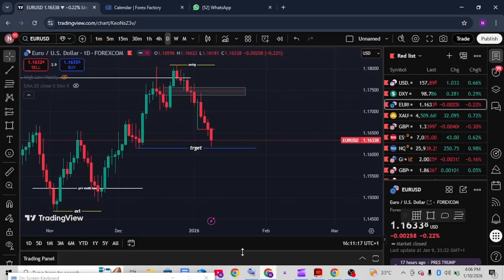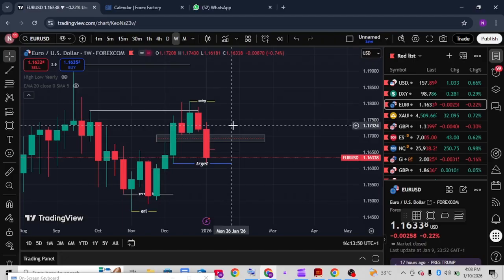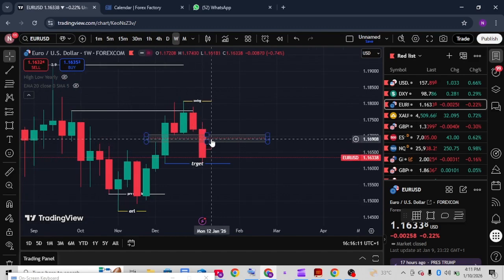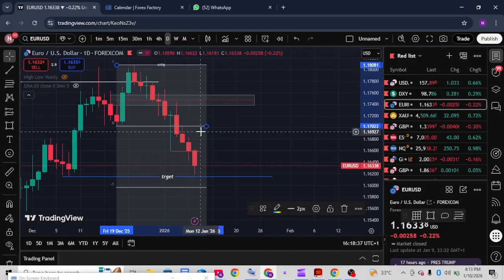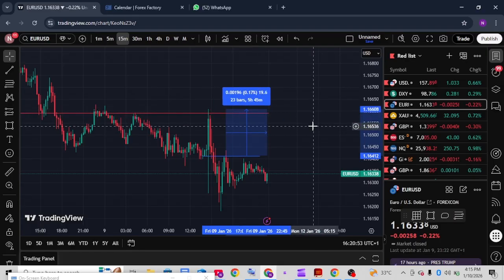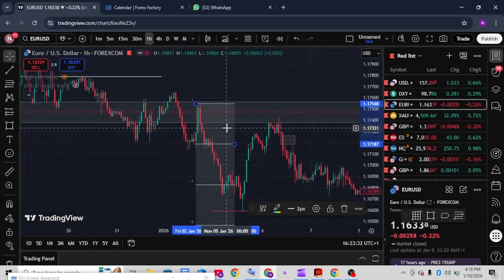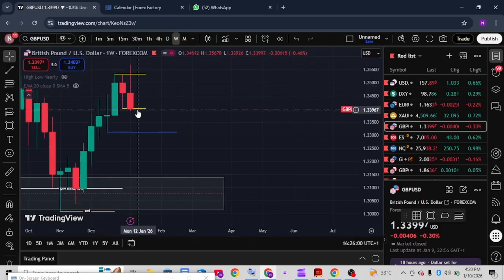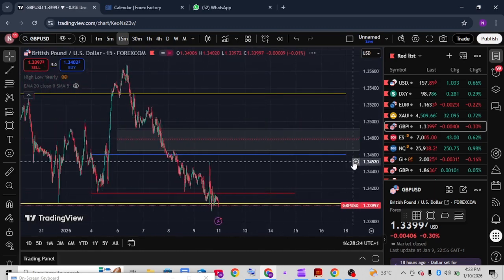Forex Weekly Market Bias Explained Using Previous Week Price Action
learn forex trading setups & strategies using tradingview.